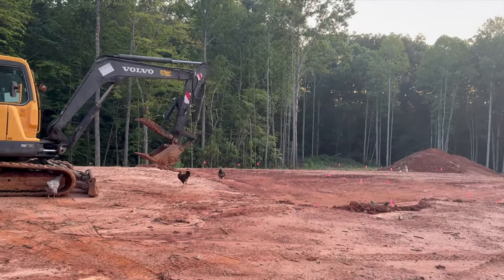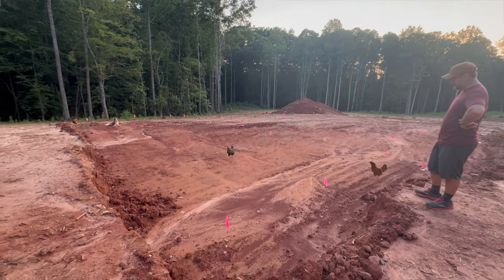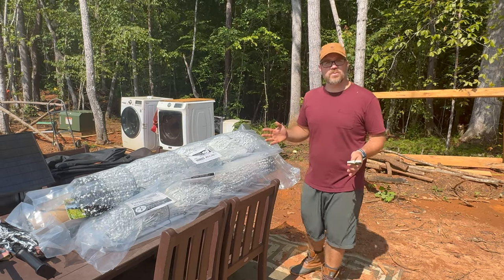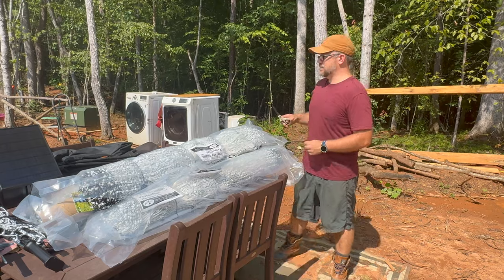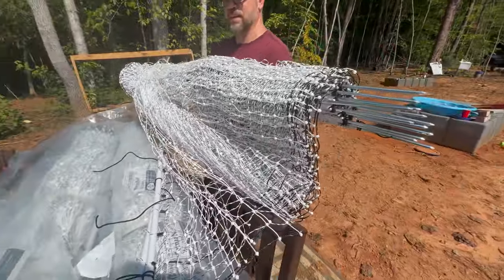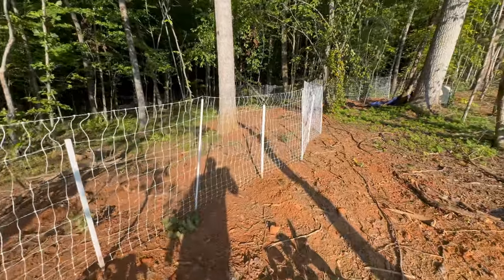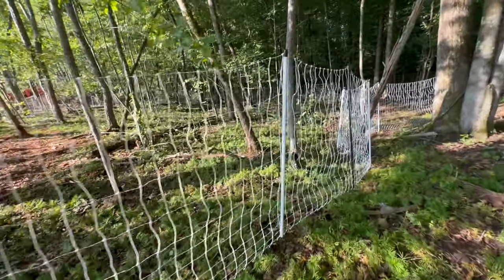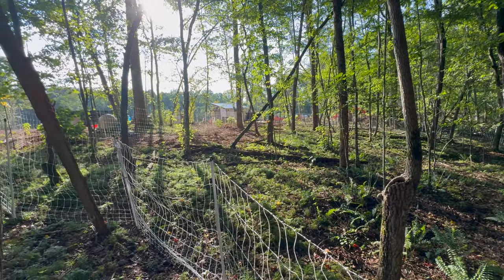Keep the Chickens Off! Premier 1 Poultry Netting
In this episode, Nathan & Melissa install electric fencing from Premier 1 for the chicken and ducks to keep them safe from predators and away from the construction site!

for your fencing needs!